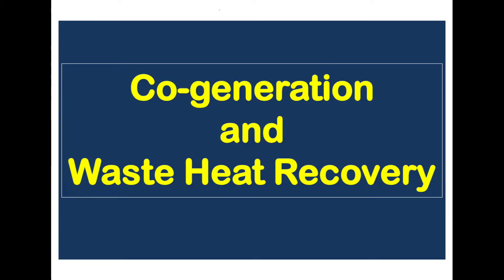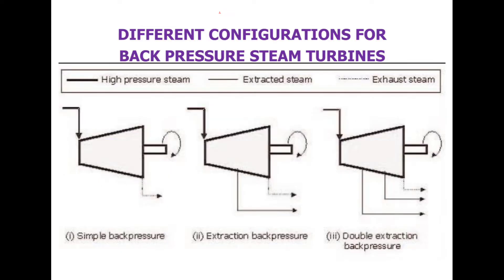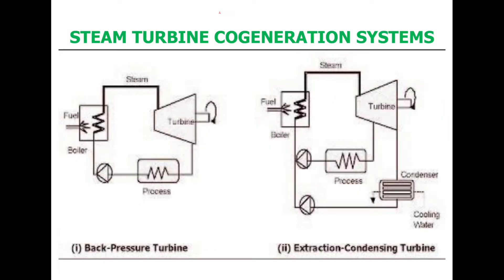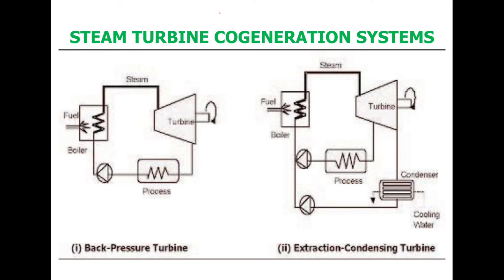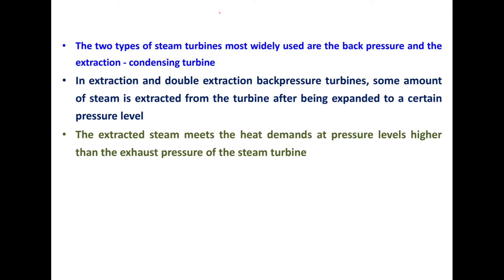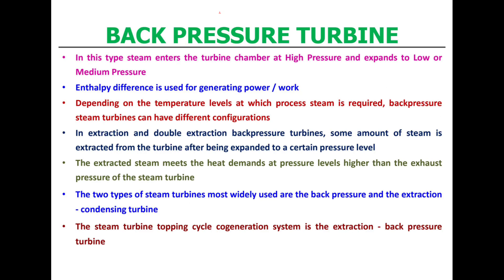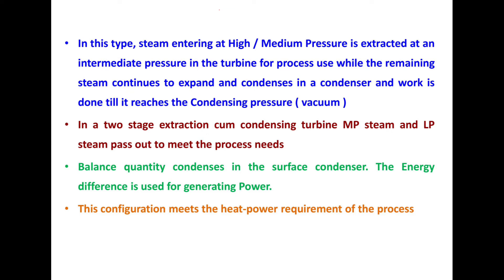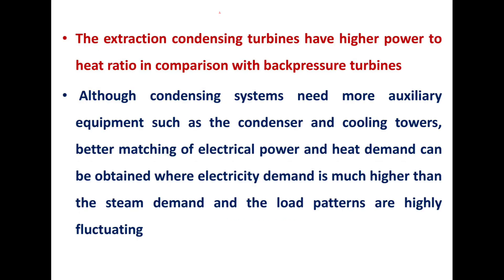Cogeneration: UNIT IV Part-3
Thermal Engineering IV/3
Back pressure Turbine, Extracting condensing Turbine